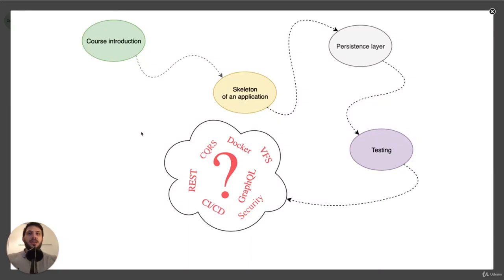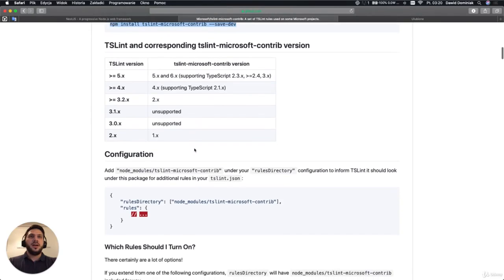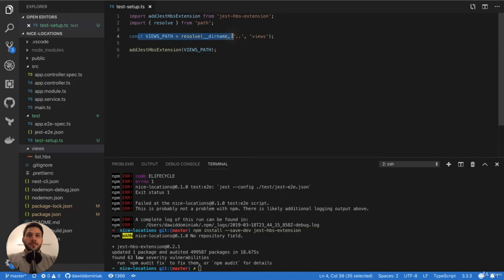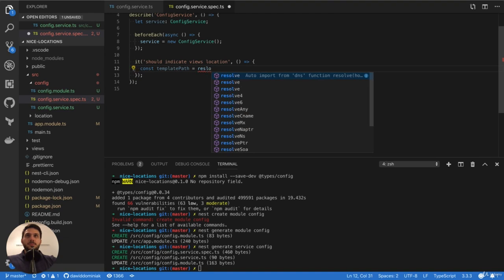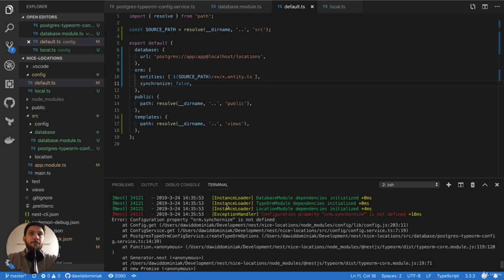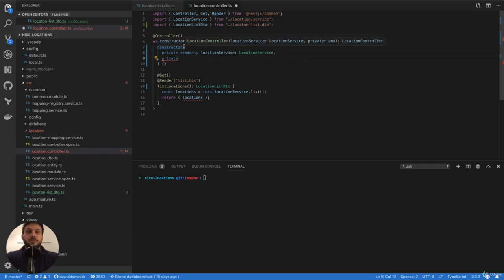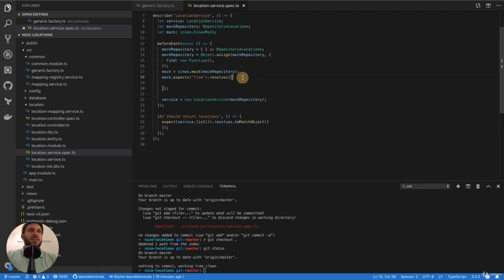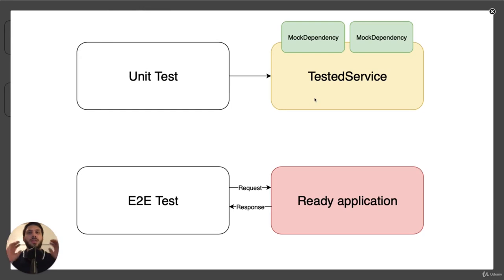Learn NestJS Full Course for Beginners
The complete guide for developers how to create enterprise ready applications using NestJS framework.
Building a modern app using Nest.js, MongoDB and Vue.js

Building a mobile chat app with Nest.js and Ionic 4

NestJS (or simply Nest) is fresh, easy to start and challenging to master node.js framework drawing on the best SOLID patterns but written to create modern applications. There are dedicated modules such as GraphQL module, WebSockets module, MicroServices module.